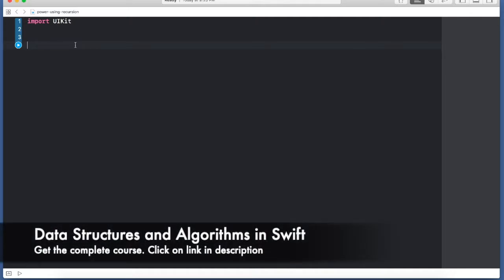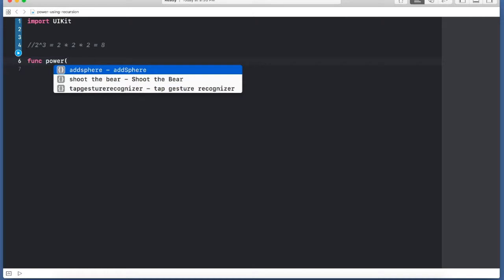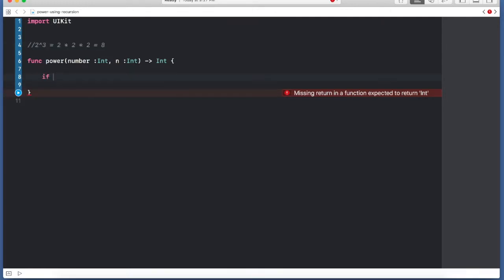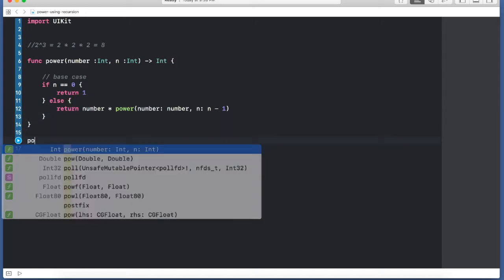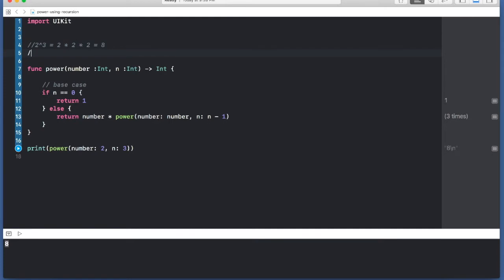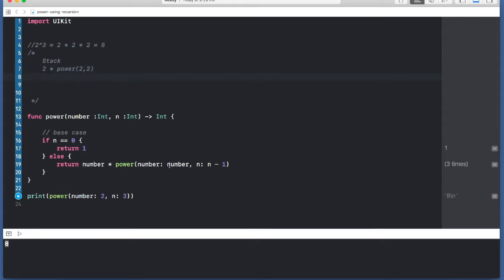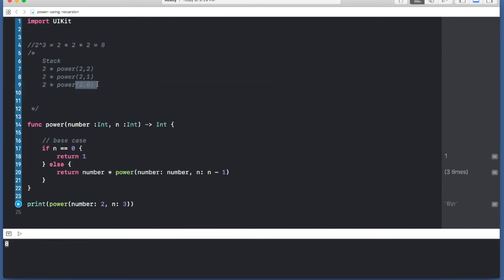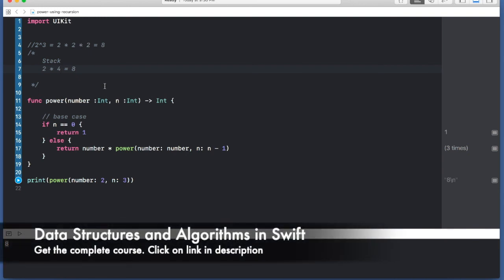#123 Implementing Power Function Using Recursion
This video is part of my course "Data Structures and Algorithms in Swift".